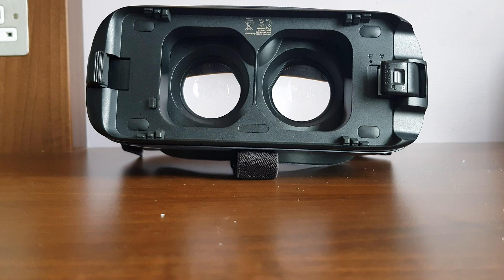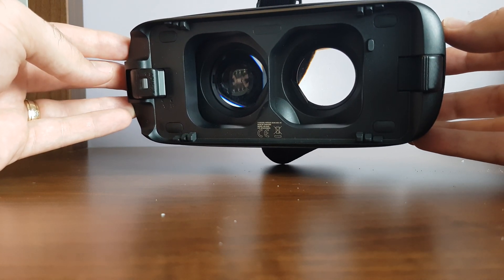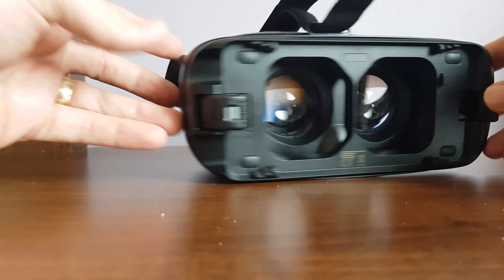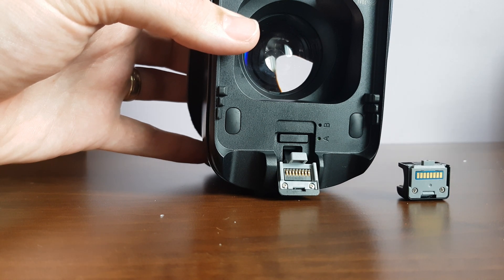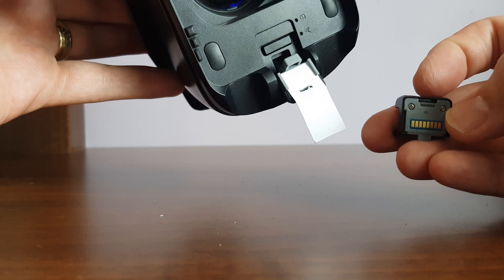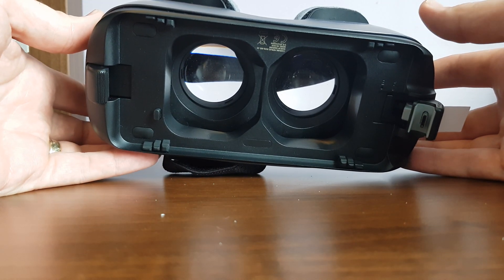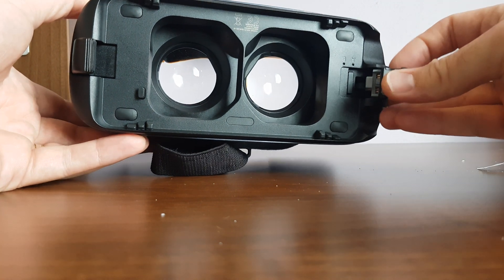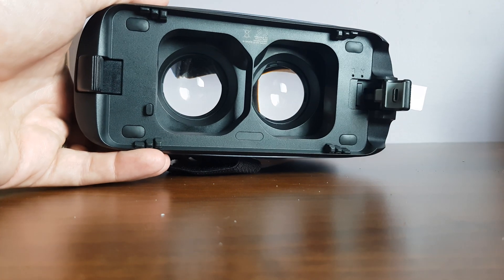How to Get Samsung Gear VR to work with Google Cardboard and prevent Oculus from opening (2020)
It appears that without root access it's now impossible to disable the Oculus App on google cardboard.
I've tried downloading multiple apps and have even seen someone take their goggles apart to get it working.
I've been racking my brains and then came up with this simple yet foolproof way to stop Oculus loading when you place you're phone into your Gear VR headset.

No the Gear VR  controller won't work, just the same as it won't work if you disable the service but you can get cheap bluetooth controllers for Google cardboard which will work.